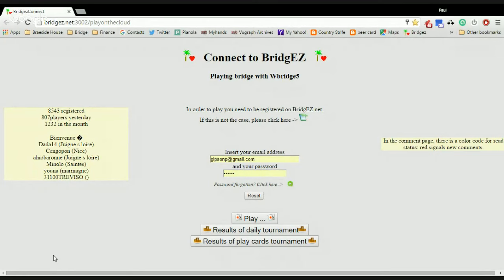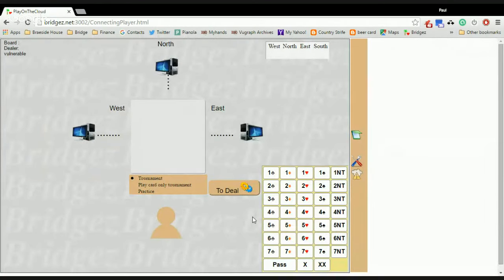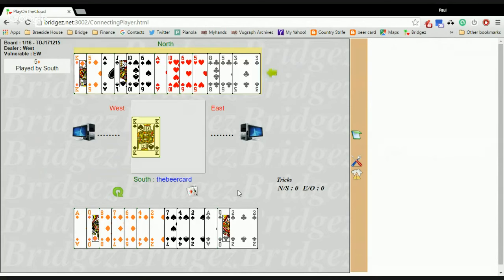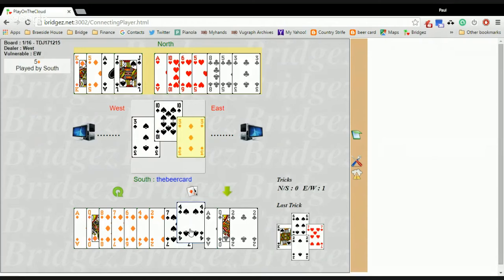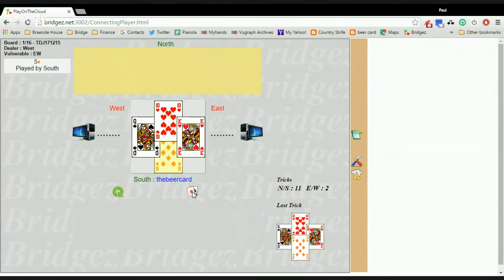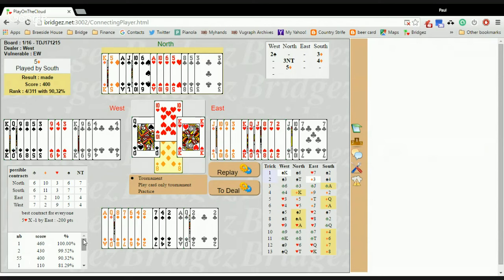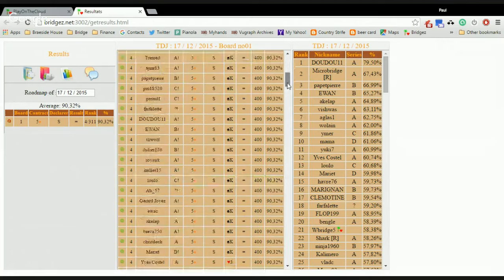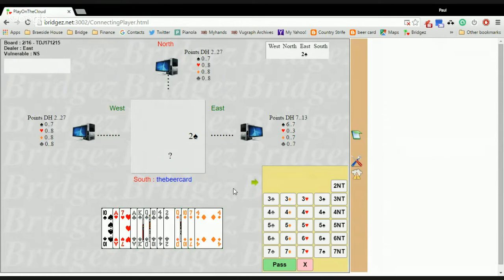Improve your declarer play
Using to improve your declarer play. You must register first in order to play hands, but this is free and easy to do.